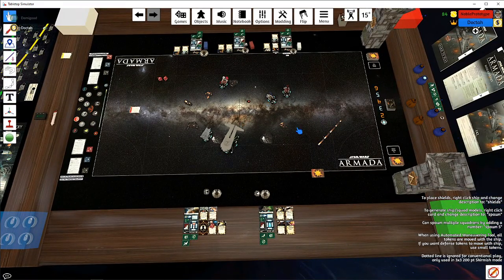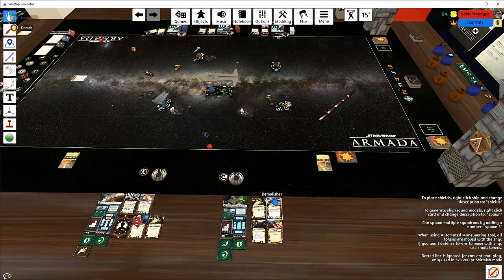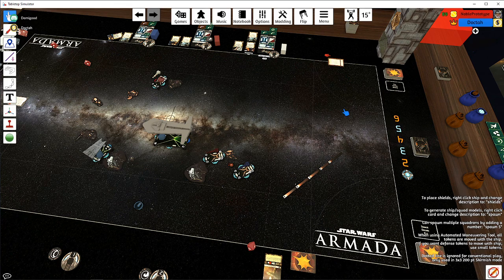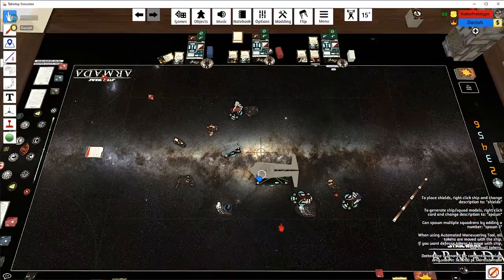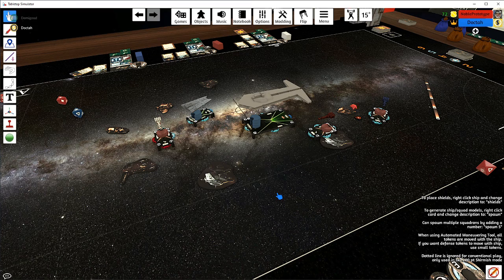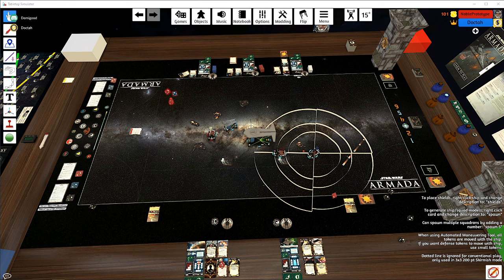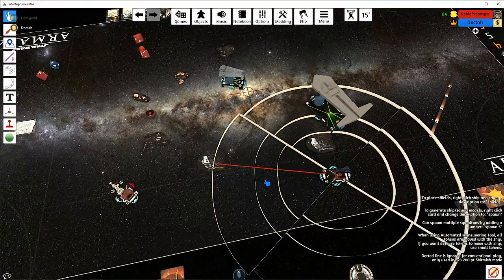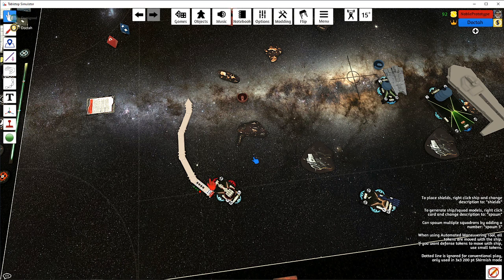Task Force Tourney vs Demi_Good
Battle for the top spot had some wack blunders.

My fleet:

Gladiator I (56)
    • Captain Brunson (5)
    • Ordnance Experts (4)
    • Assault Proton Torpedoes (5)
    • Demolisher (10)
    = 80 Points

    [flagship] Onager Testbed (96)
    • Intel Officer (7)
    • Gunnery Chief Varnillian (6)
    • Ordnance Experts (4)
    • Orbital Bombardment Particle Cannons (5)
    = 118 Points

    Squadrons:
    = 0 Points

Demi_Good's fleet
    [flagship] CR90 Corvette A (44)
    • Lando Calrissian (4)
    • Engine Techs (8)
    • H9 Turbolasers (8)
    = 64 Points

    CR90 Corvette A (44)
    • Engine Techs (8)
    • Turbolaser Reroute Circuits (7)
    = 59 Points

    • Engine Techs (8)
    = 59 Points

    Squadrons:
    = 0 Points